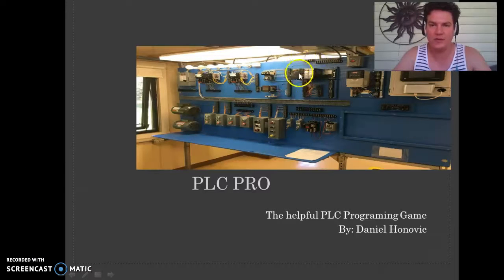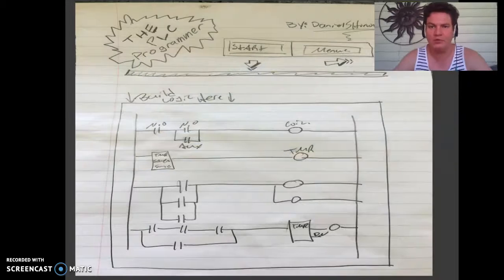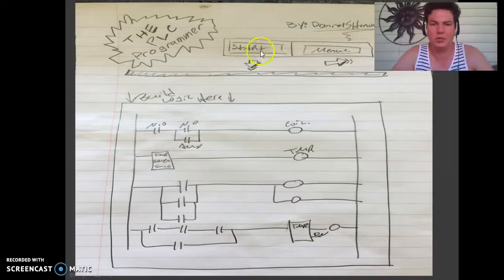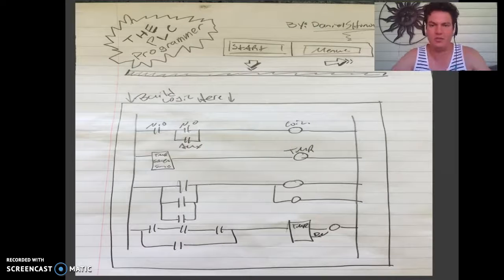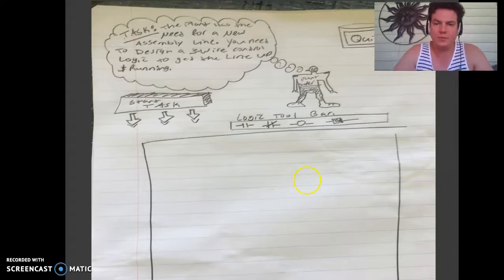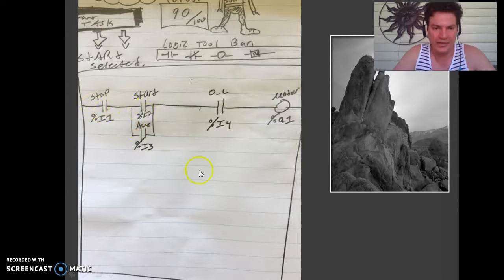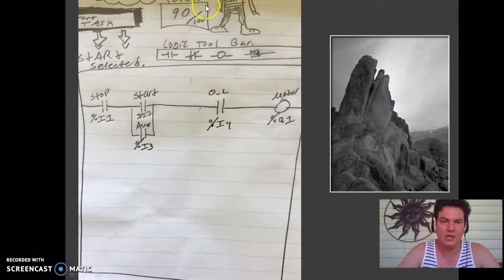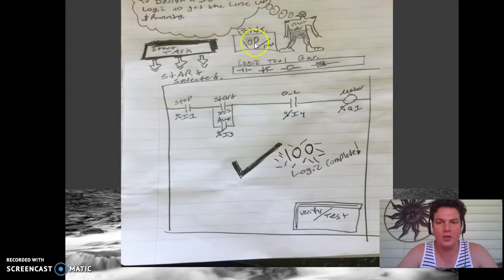PLC_PRO_GAME_CONCEPT